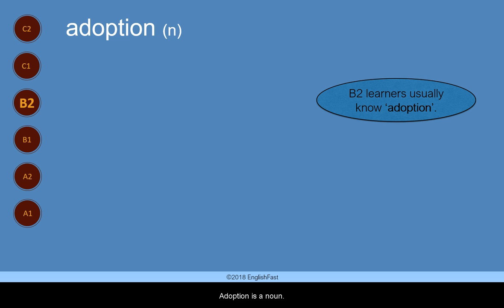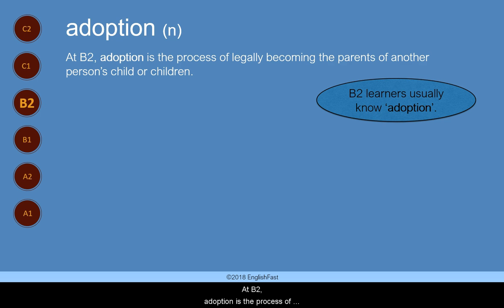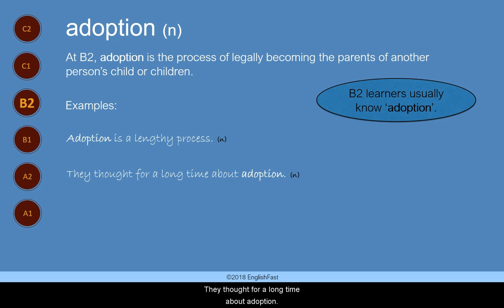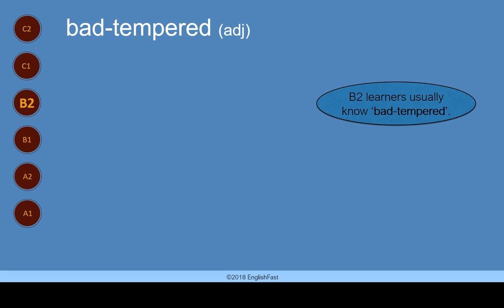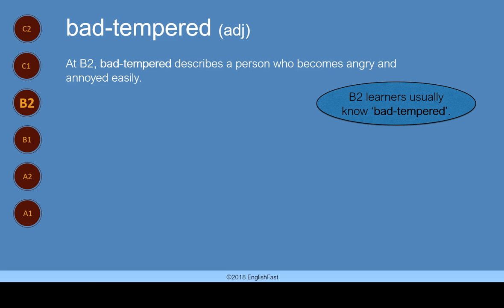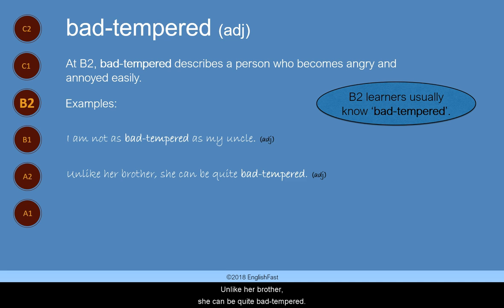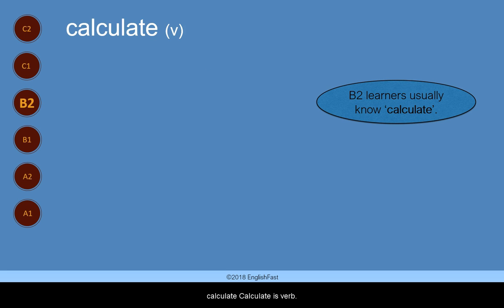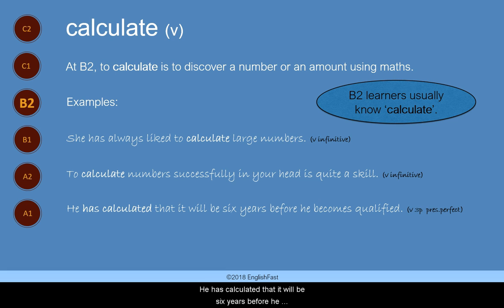CEFR B2 - adoption, bad-tempered, calculate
Build vocabulary fast! These clear, short videos focus on the important words of English that learners need to know. In the comments below, can you write your own sentences using 'adoption', 'bad-tempered' and 'calculate'?